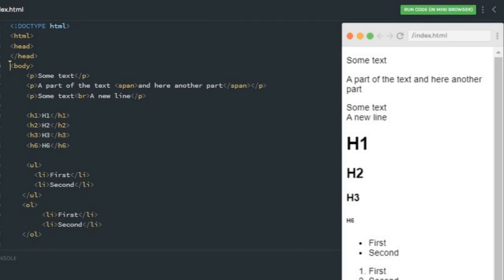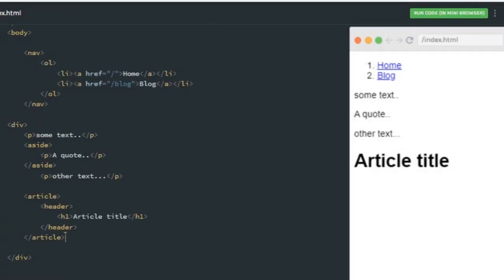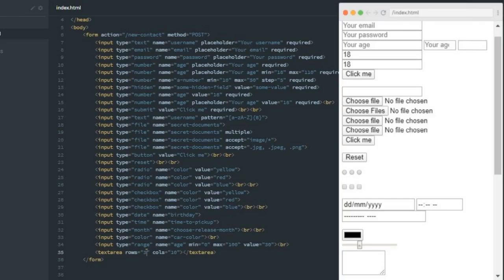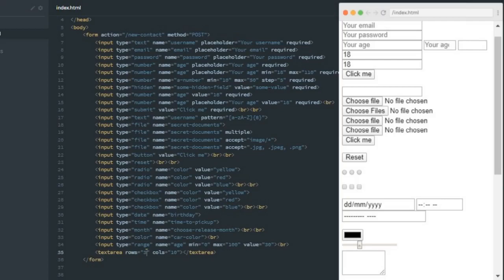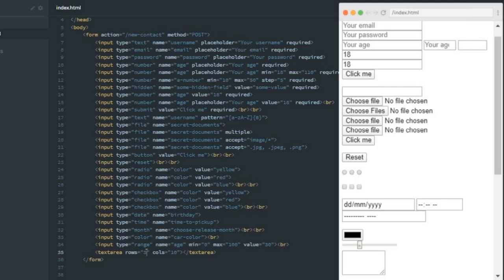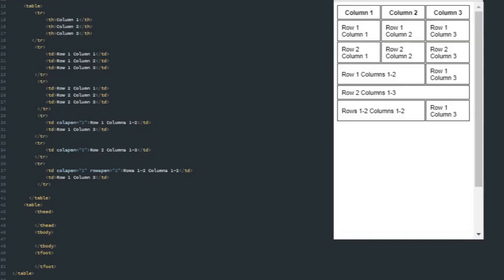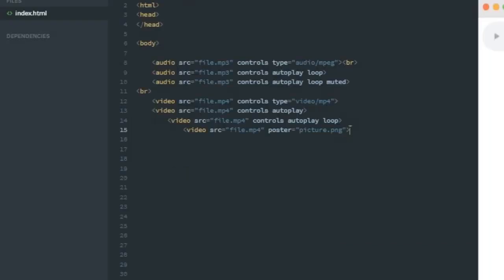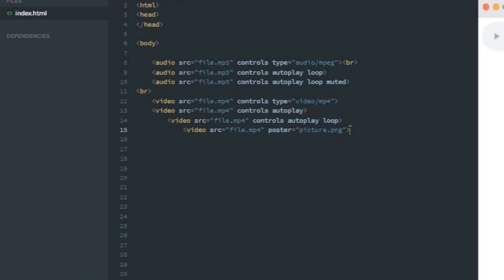HTML5 Crash Course - 2020 - SJ Coding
HTML stands for Hypertext Markup Language, and it is the most widely used language to
write Web Pages.
Hypertext refers to the way in which Web pages (HTML documents) are linked
together. Thus, the link available on a webpage is called Hypertext.
As its name suggests, HTML is a Markup Language which means you use HTML to
simply "mark-up" a text document with tags that tell a Web browser how to structure
it to display.
Originally, HTML was developed with the intent of defining the structure of documents like
headings, paragraphs, lists, and so forth to facilitate the sharing of scientific information
between researchers.
Now, HTML is being widely used to format web pages with the help of different tags available
in HTML language.